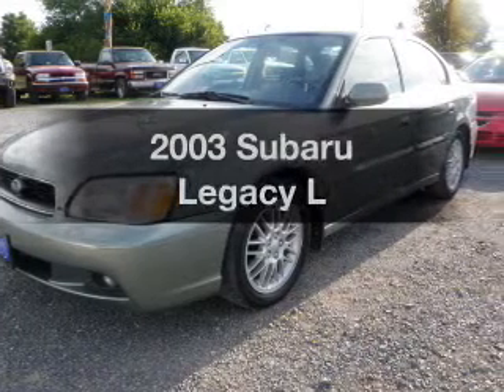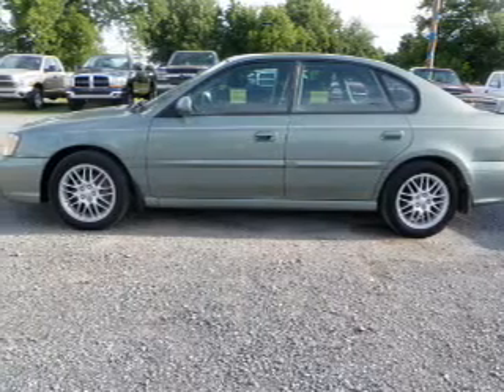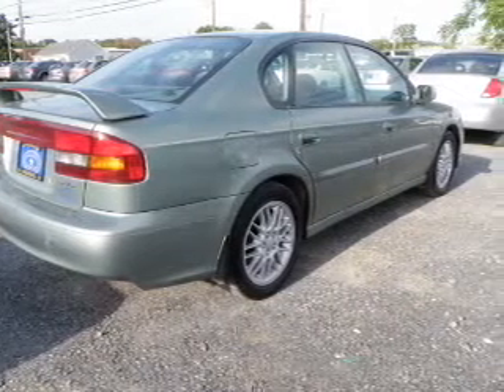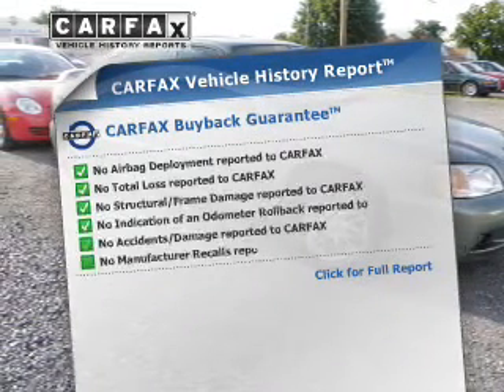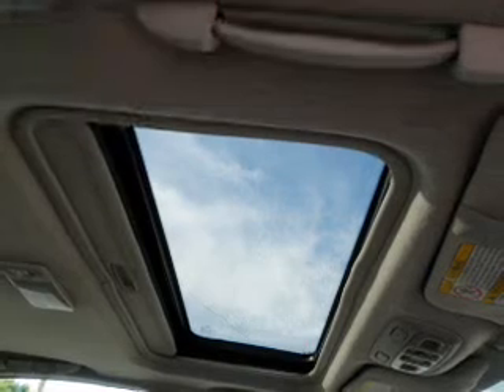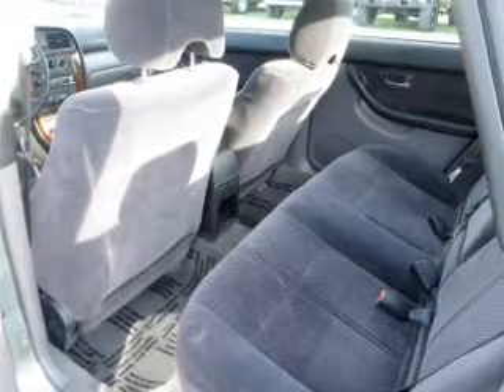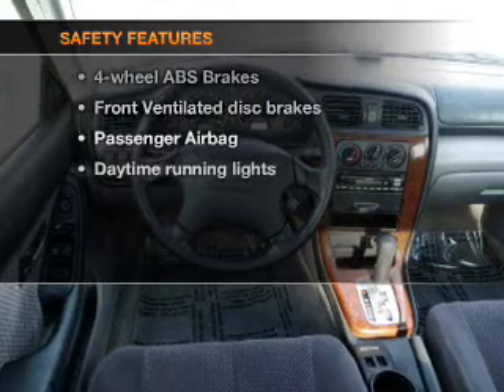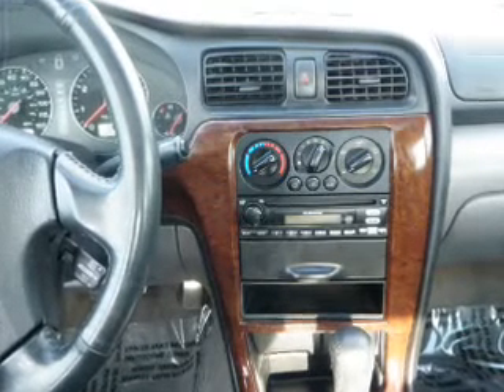2003 Subaru Legacy - Winchester VA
Year: 2003
Make: Subaru
Model: Legacy
Trim: L
Engine: 2.5 liter H4 16 valve
Transmission: 4-Speed Automatic
Color: Green
Mileage: 188044
Address:
3302 Valley Pike